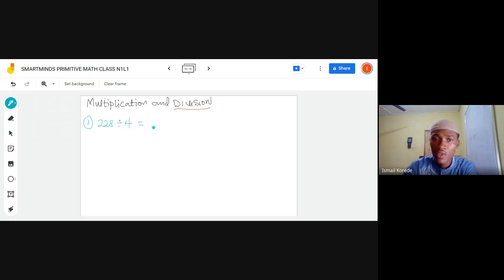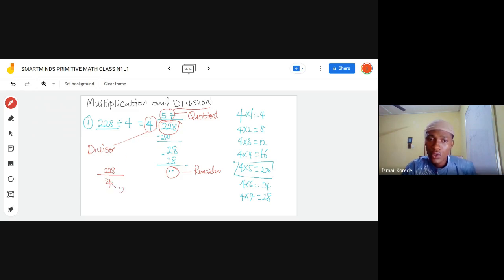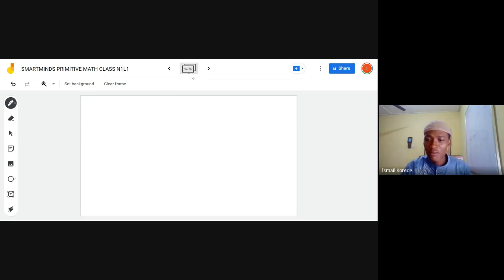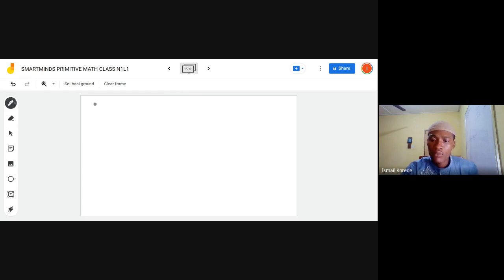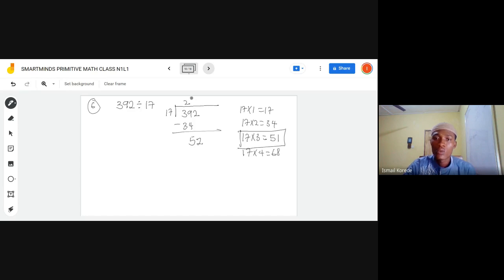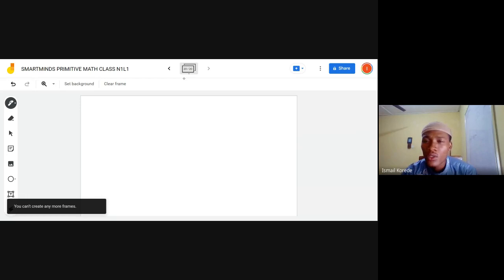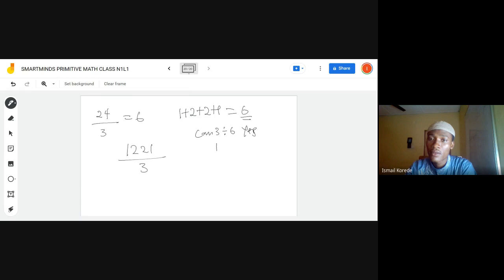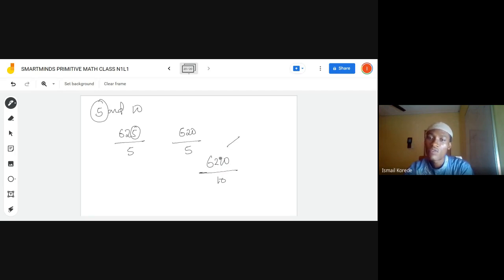Performing Arithmetic with Number 4. (Multiplication and Division)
In this Video, I explained the basic building block of dividing numbers. I also explained the divisibility rule for the number 3.